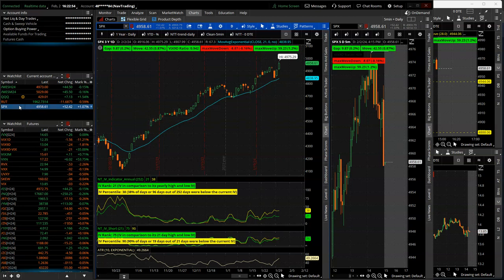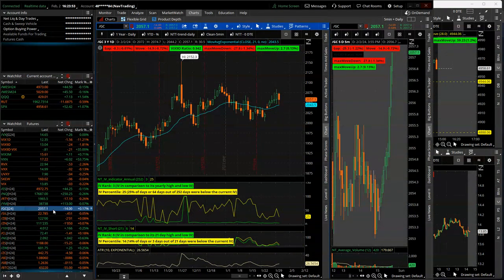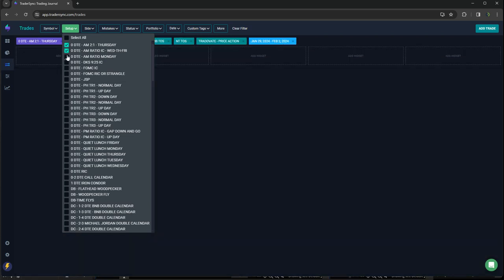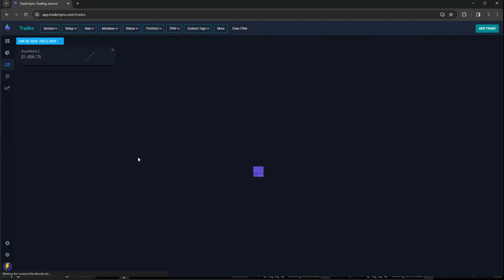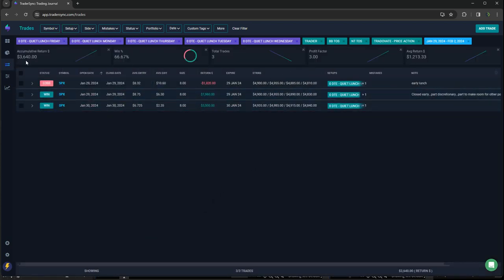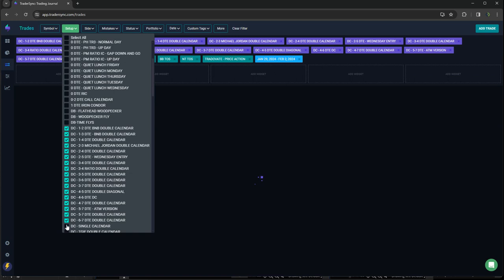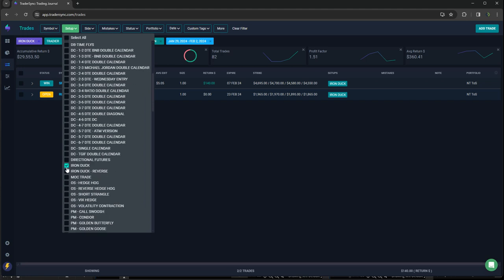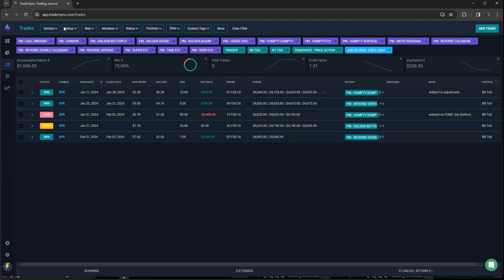Weekly Update: 2-2-24